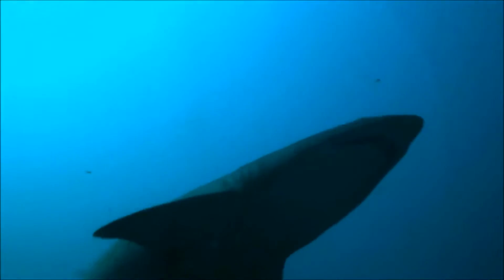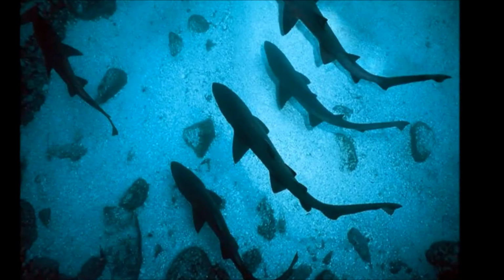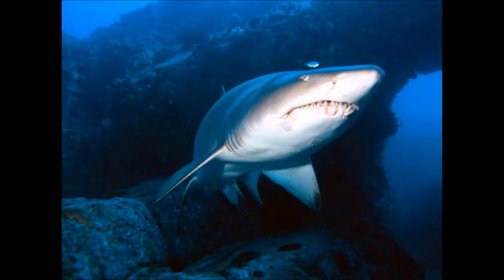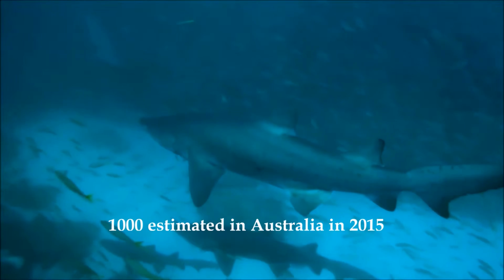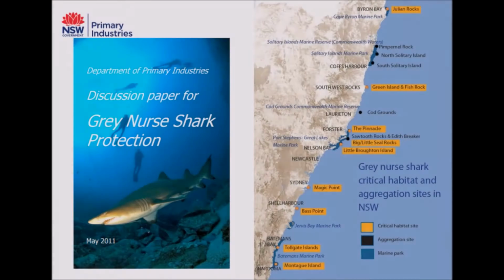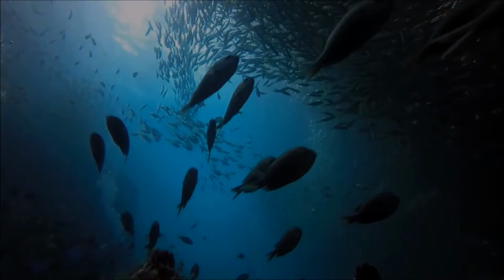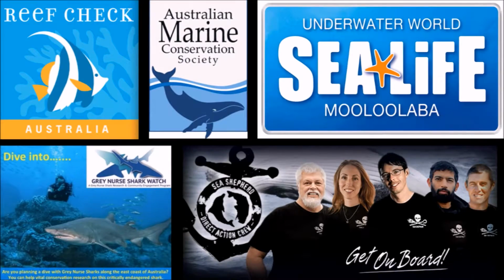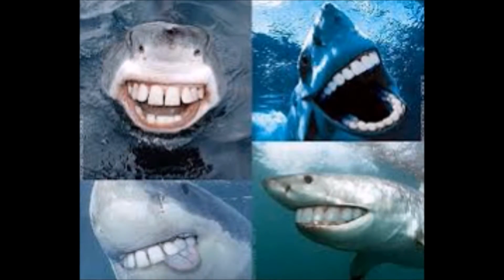ANM102 Conservation of the Grey Nurse Shark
A documentary on the conservation status of the endangered Grey Nurse Shark in Australia by Sara Perrott, Tasmin Proost, Jennah Murray and Latasha Painter of the University of the Sunshine Coast.